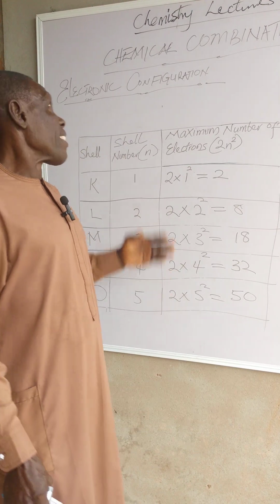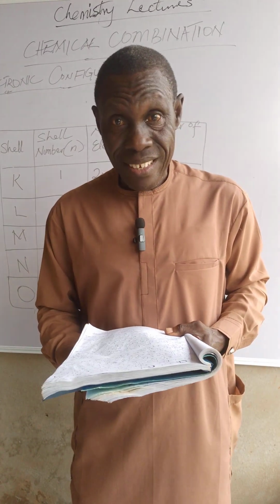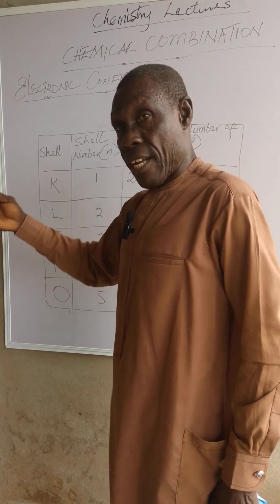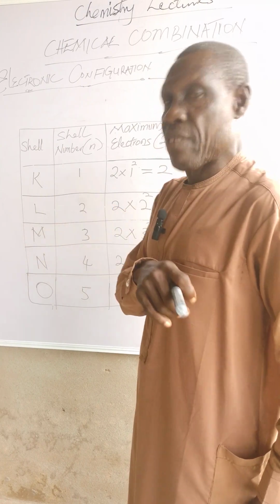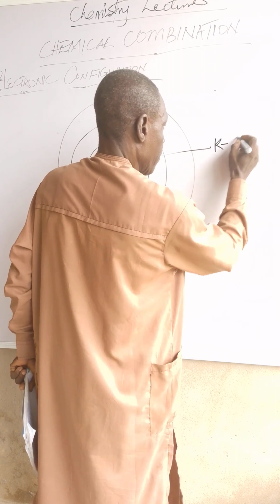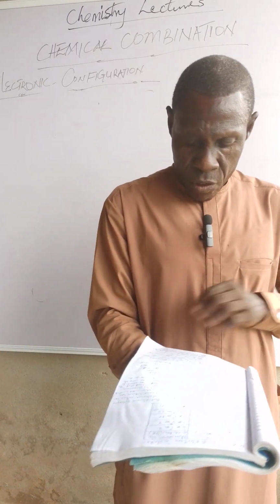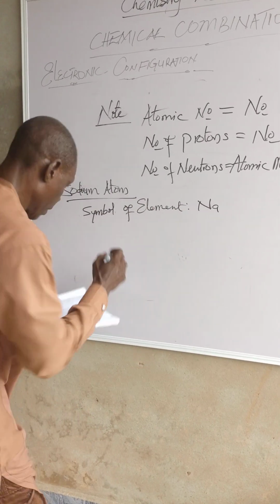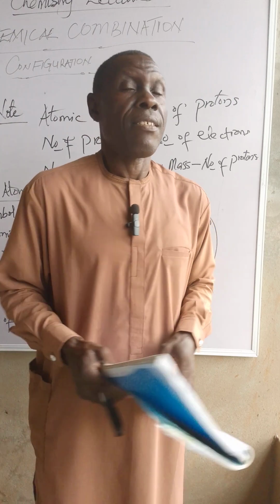ELECTRONIC CONFIGURATION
Chemistry Tutorial